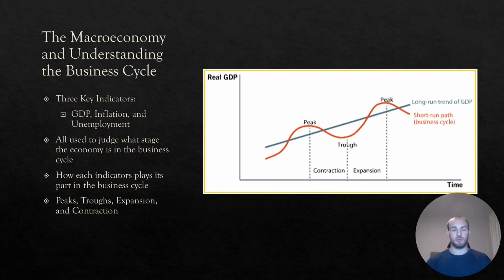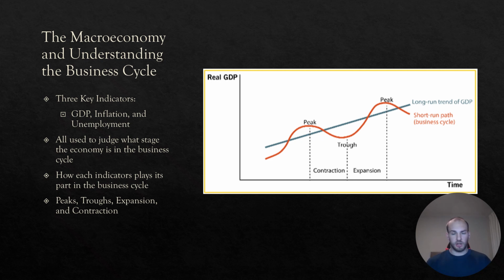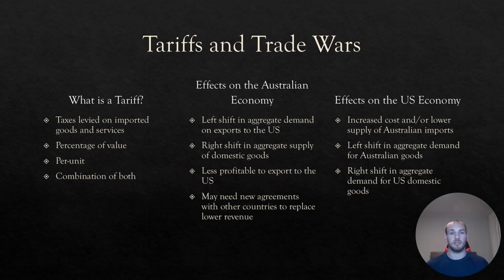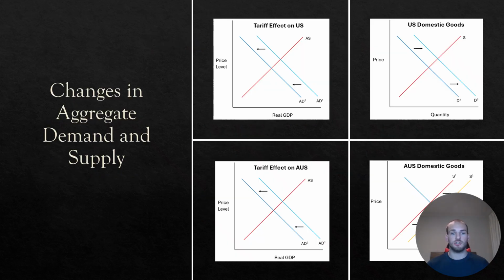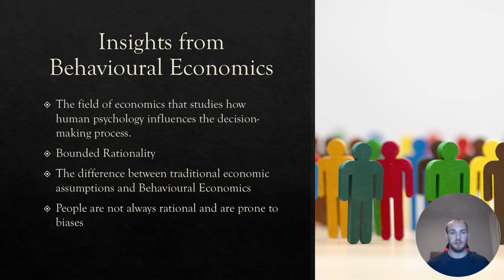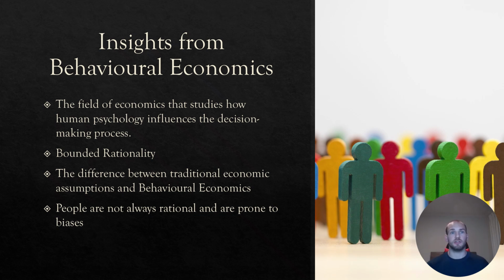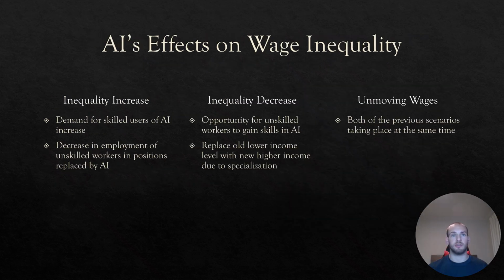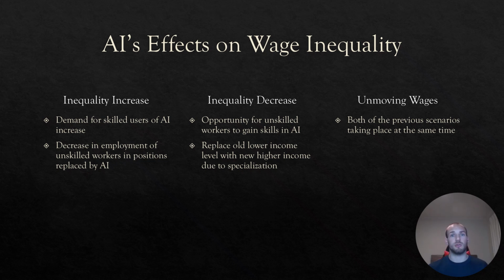Executive Planning Day Presentation - Will Holton